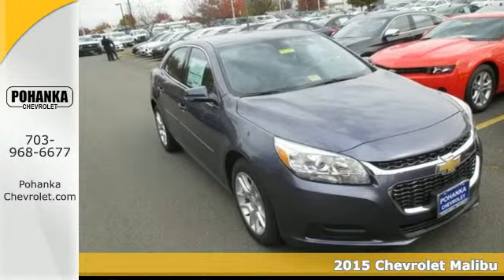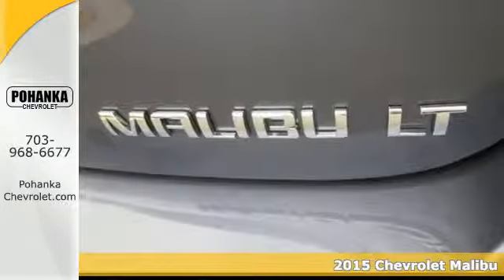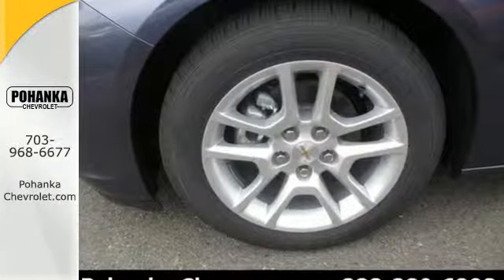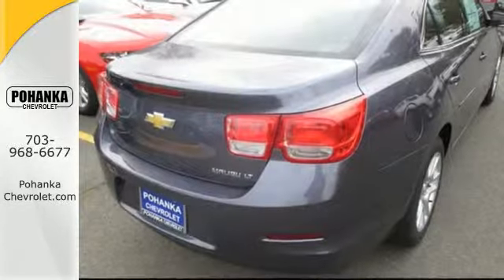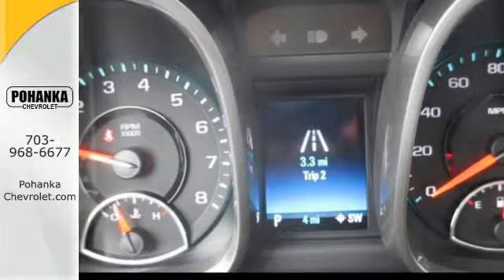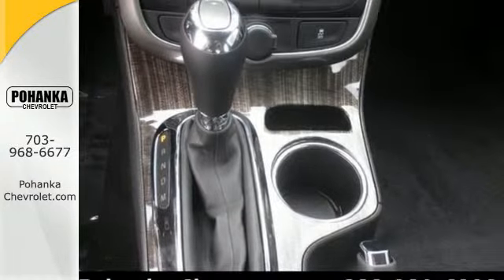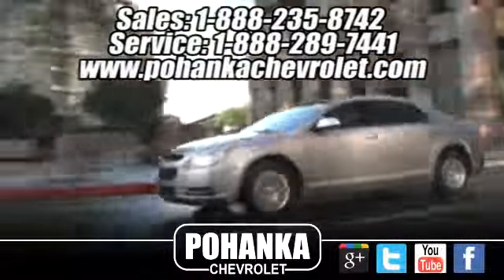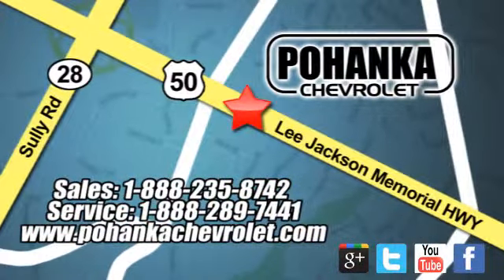2015 Chevrolet Malibu Chantilly VA Washington-DC, MD CFF191565 - SOLD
Year: 2015
Make: Chevrolet
Model: Malibu
Trim: LT
Engine: ECOTEC 2.5L I4 DGI DOHC VVT
Transmission: 6-Speed Automatic Electronic with Overdrive
Interior: Jet Black
Stock #: CFF191565
VIN: 1G11C5SL4FF191565
Come to the experts! All the right ingredients! Located right next to Dulles International Airport on Route 50 in Chantilly, Fairfax VA. Tired of the same tedious drive? Well change up things with this fantastic-looking 2015 Chevrolet Malibu. You just simply can't beat a Chevrolet product. All prices exclude taxes, title, license, and dealer processing fee of $499.00. Published price subject to change without notice to correct errors or omissions or in the event of inventory fluctuations. All features not on all vehicles. Vehicles shown are for illustration purposes only.

Address:
13915 Lee Jackson Hwy